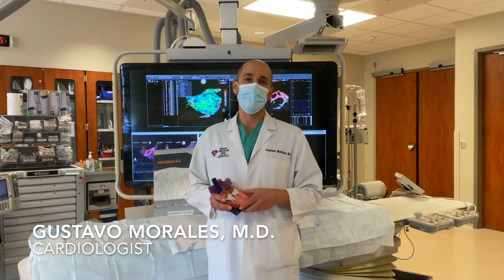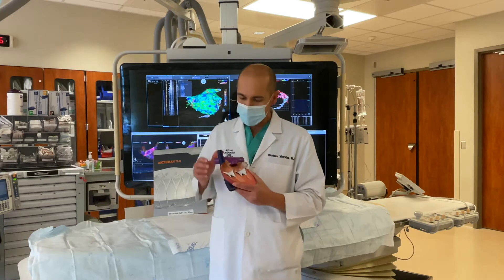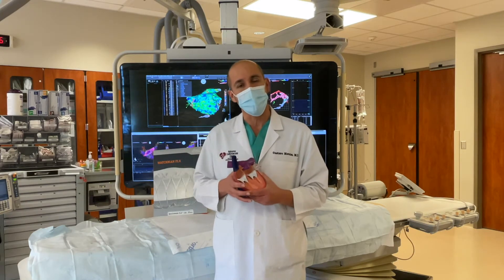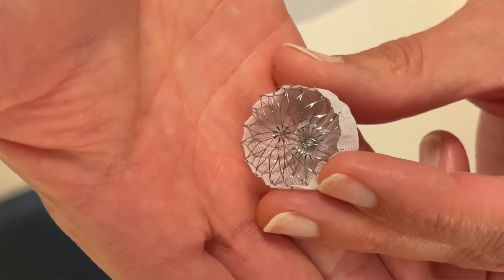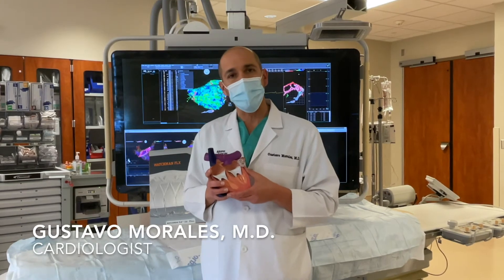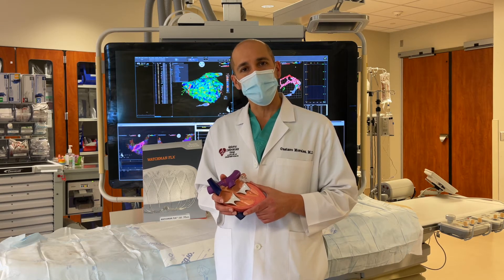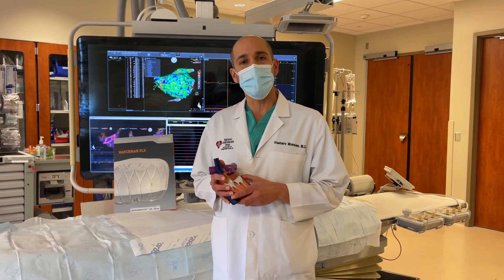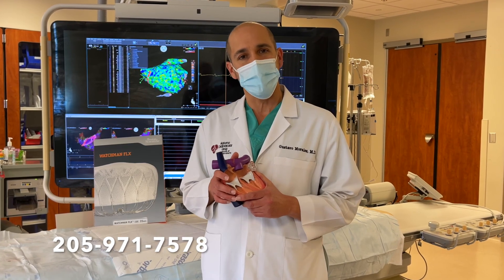Watchman FLX - Champion AF Clinical Trial - Grandview - Dr. Gustavo Morales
Earlier this month, Gustavo Morales, M.D., with Alabama Cardiovascular Group, and the electrophysiology team at Grandview Medical Center, performed Alabama's first WATCHMAN FLX LAAC procedure for the Champion-AF clinical trial.

The CHAMPION‑AF clinical trial aims to expand WATCHMAN FLX as a first-choice option versus blood thinners to more Atrial Fibrillation (AFib) patients. With more than 150,000 people successfully treated, this one time, FDA‑approved alternative to blood thinners may offer a lifetime of safe and effective protection against stroke. CHAMPION-AF may be appropriate for patients who have been diagnosed with AFib, not caused by a heart valve problem, and have been deemed suitable for long term blood thinner therapy.